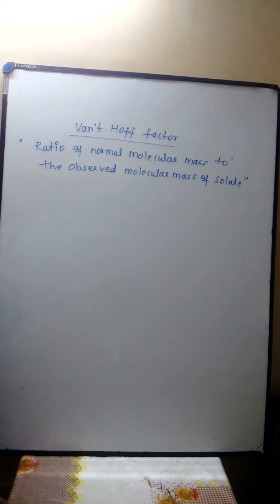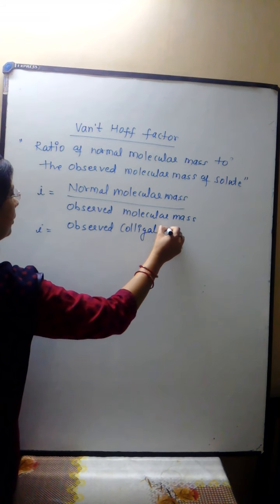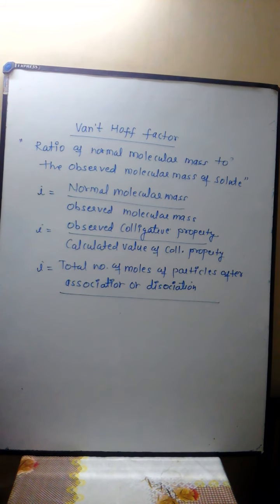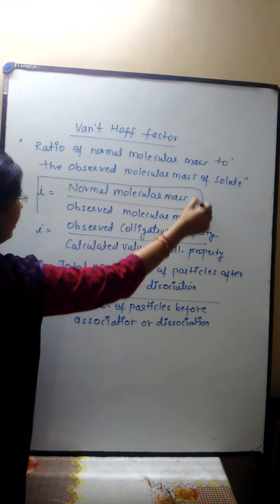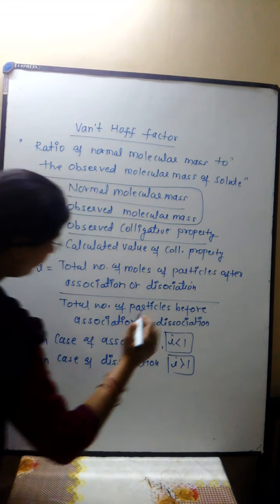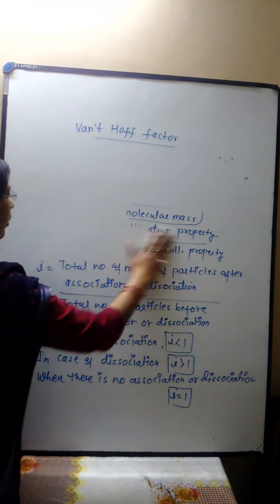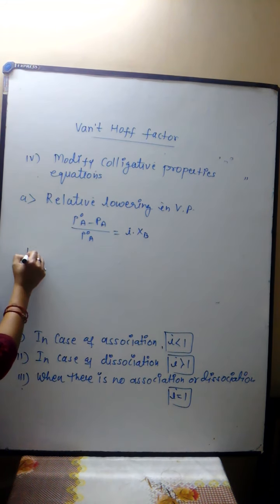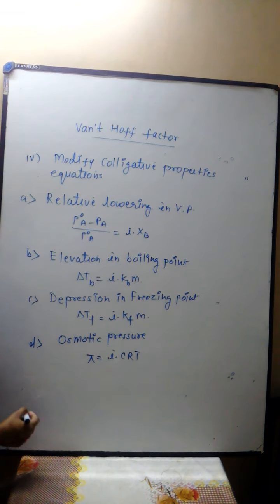Solution lecture 12